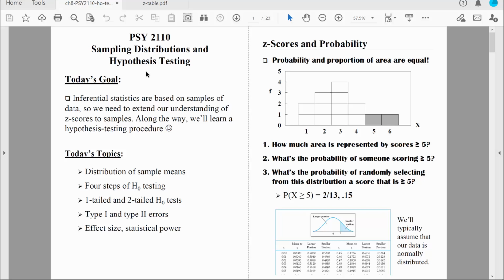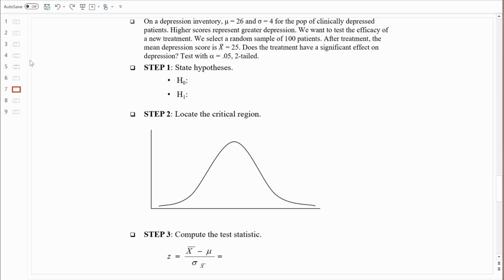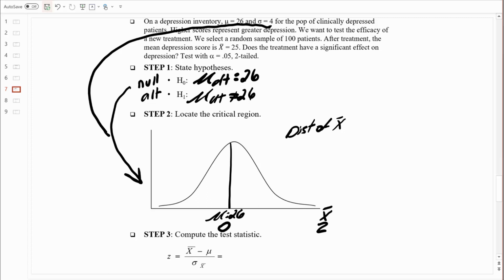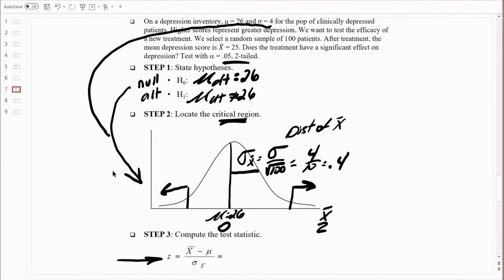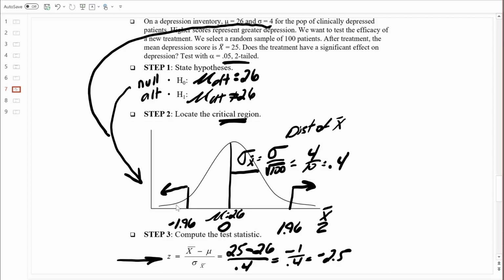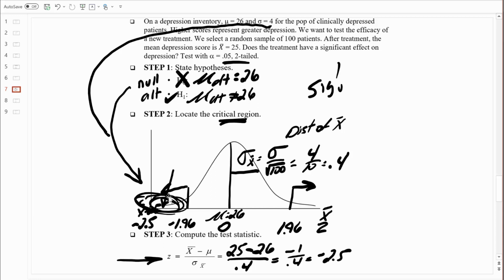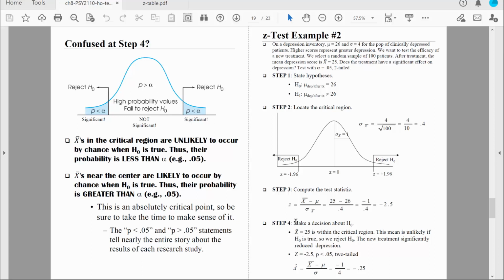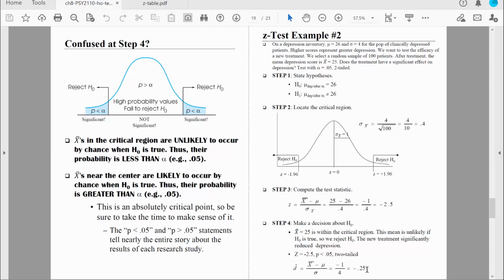PSY 2110 Statistics: Introduction to Hypothesis Testing, #3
In this video, I use a four-step hypothesis-testing procedure to compute another one-sample z-test example. (See my other videos for other examples.) Along the way, I discuss two-tailed tests, type I and type II errors, statistical power, and effect size.